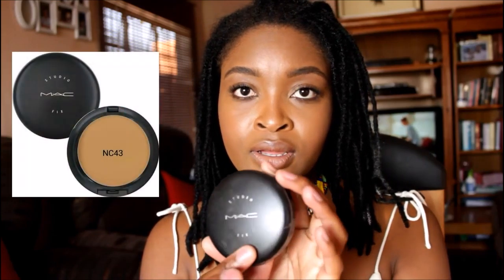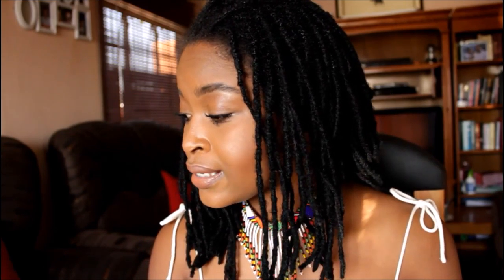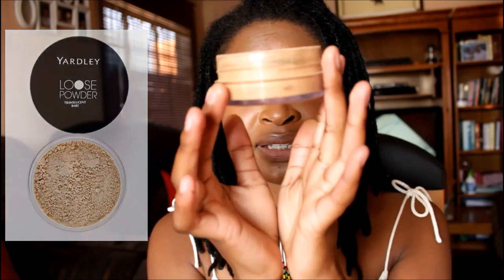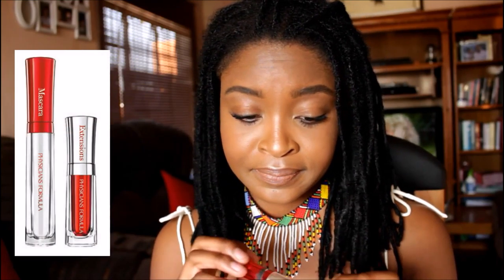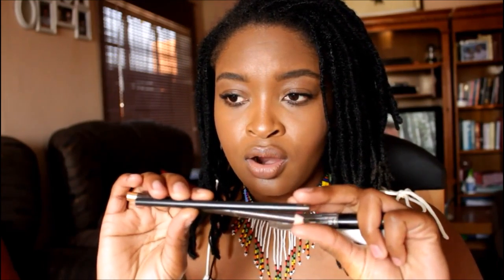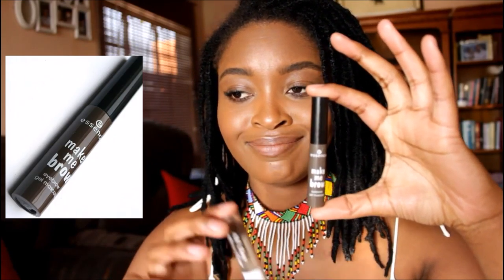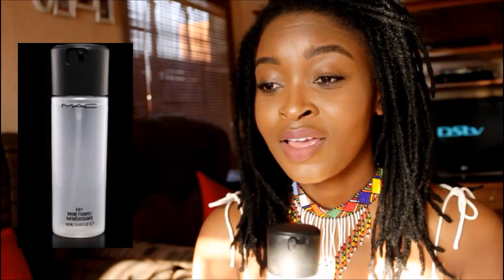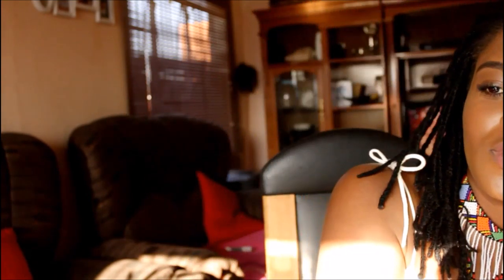The GloUp Guide: Beginner's Guide to Makeup | South African Youtuber | Nosipho Mhlanga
♡♡♡♡ OPEN ME! ♡♡♡♡

PRODUCTS USED

Brows
MAC: Spiked
Essence: Make Me Brow - Brown

Base
MAC: Studio Fix Powder: NW43
Yardley Loose Powder: Caramel
MAC Matchmaster: 7.5
L.A. Girl Pro HD Concealer: Fawn
Maybelline Dream Matte Mousse: Caramel Dark 2
MAC Prep and Prime
Catrice Colour Correcting Mattifying Powder

Eyes
Physicians Formula Mascara

Cheeks, Highlight & Contour
Black Up Foundation: Mahogany
Revlon Blush: 002 Blushing Berry
Essence Sun Club All in One Bronzing Highlighter
Revlon Illuminating Blush: Naughty Nude 006

Lips
Lip Balm: Blistex Lip Conditioner
Inglot Liquid Lipstick Brown

Setting Spray
MAC Studio Fix Plus

Filming Info
Camera: Canon 1200D with the KIT Lens
Editing: Windows Movie Maker and Powerdirector

Music
1. Beyoncé - Sorry (Niko Javan Remix) | Electronic House Music 2016 from Illumined Beats

Beauty
Lifestyle
Makeup for Dark Skin